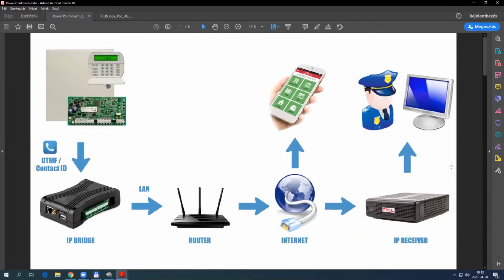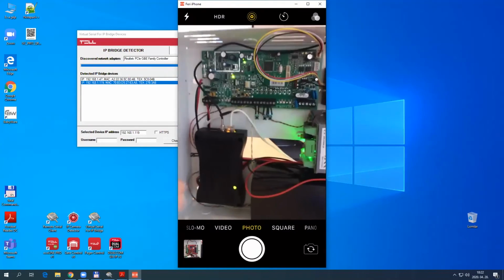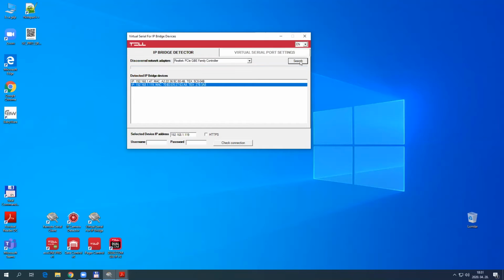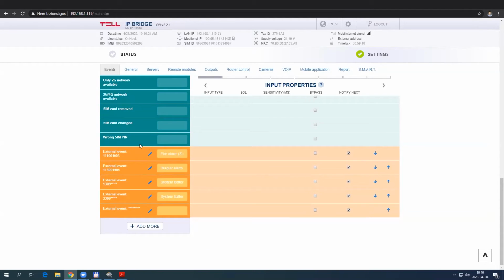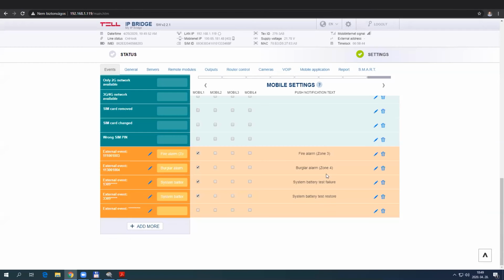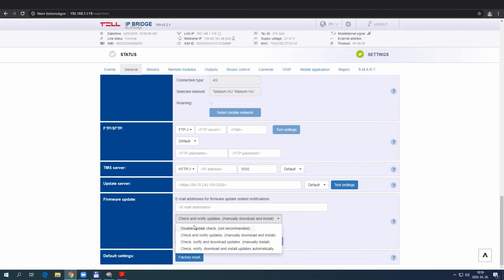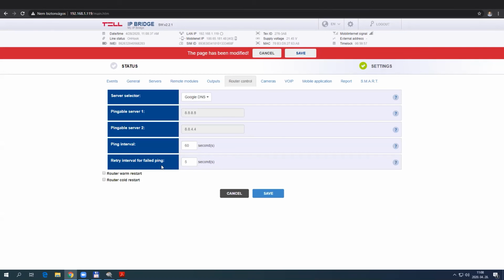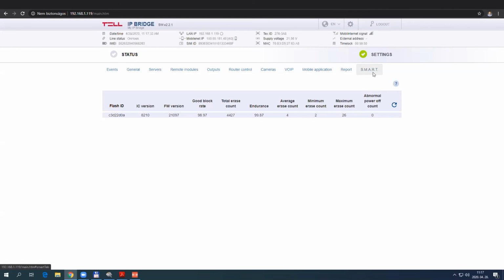IP Bridge Training Course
Complex communicator, which oﬀers a solution for connecting alarm systems to remote monitoring stations. It can be used as a standalone reporting device or even as an IP-based control device. IP Bridge makes it possible to remotely confgure alarm control panels and also enables communication between devices with RS232 interface over the Internet.

Beyond the functionalities of the standard model, the PRO version can be used in IT systems for router supervision, or as an IP-based control device with IP camera support.